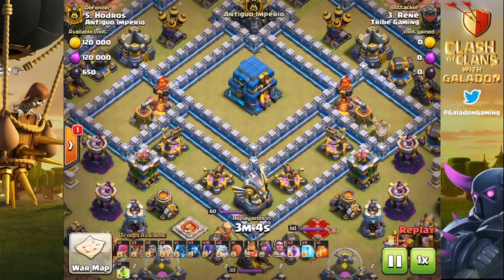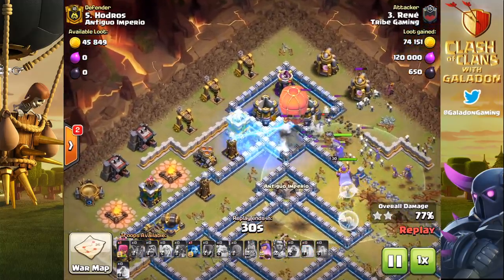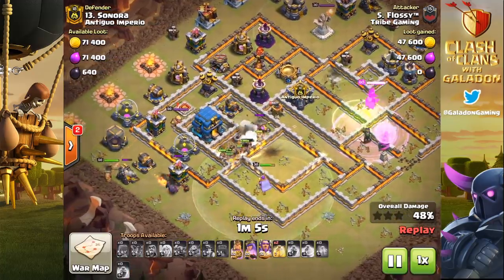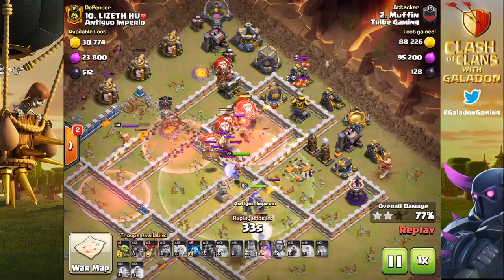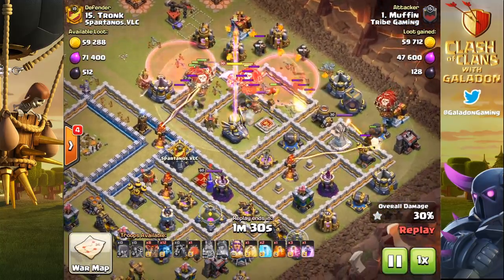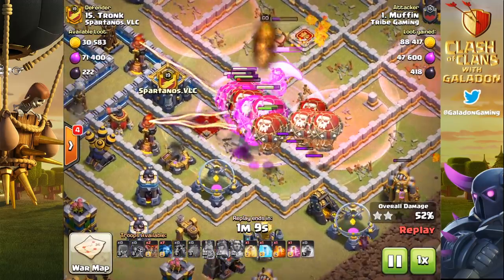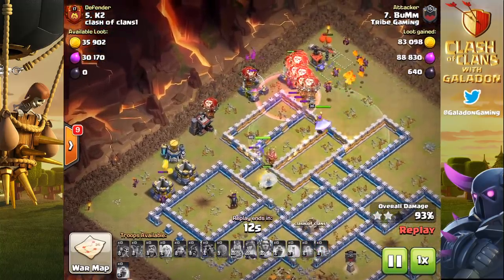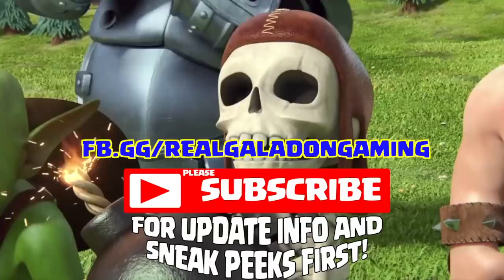300 IQ Plays in Clash of Clans - That YOU Can Use!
300 IQ Plays in Clash of Clans - That YOU Can Use!